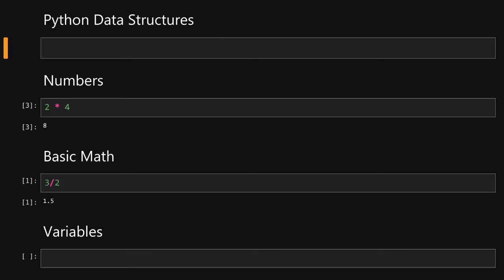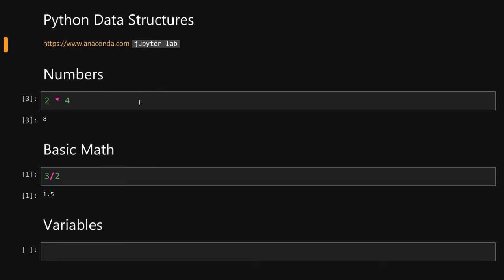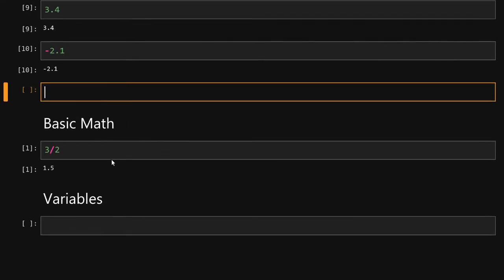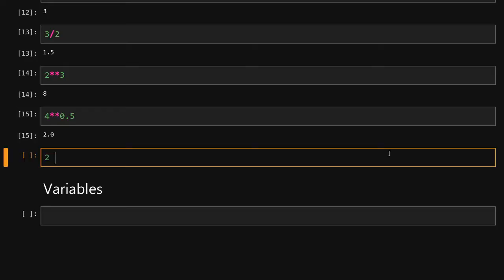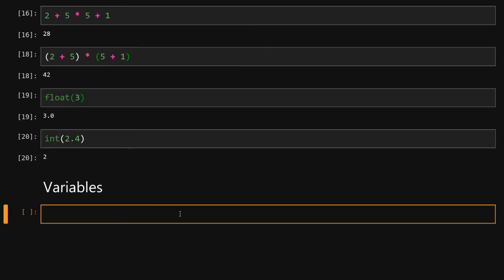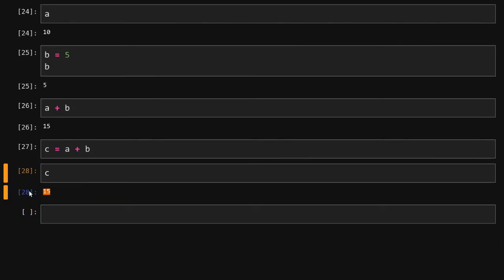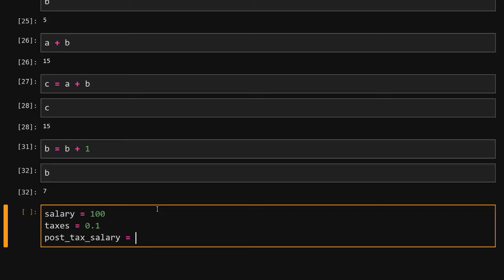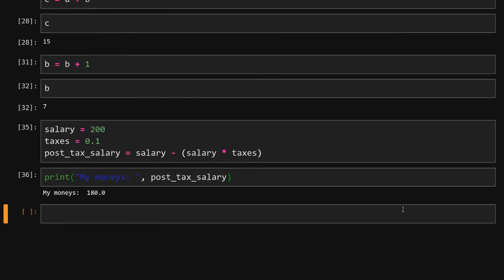Python Basics - Numbers and Variables